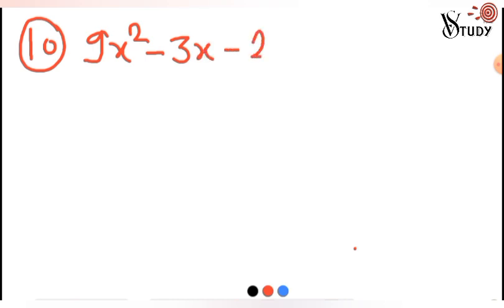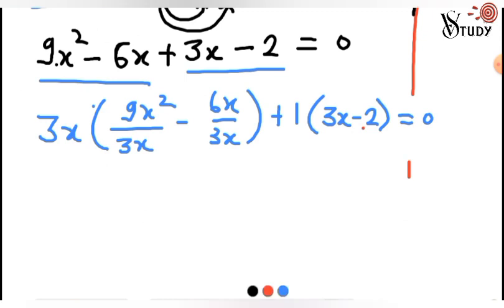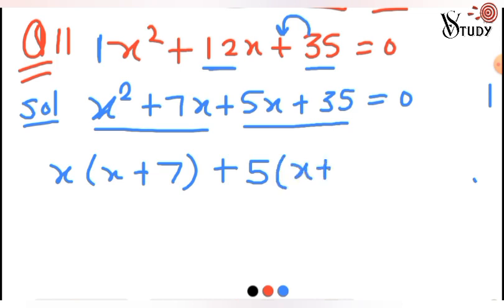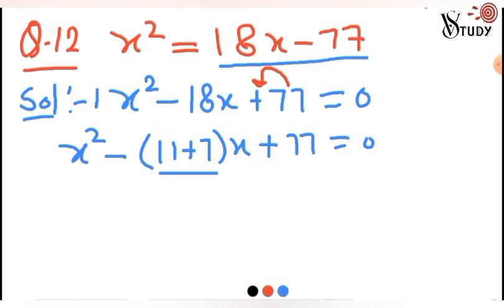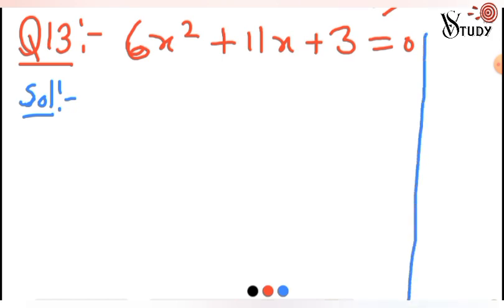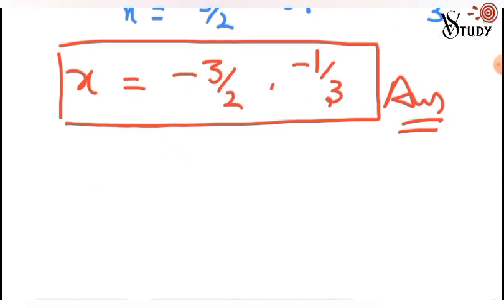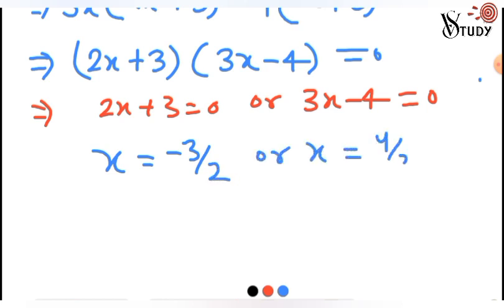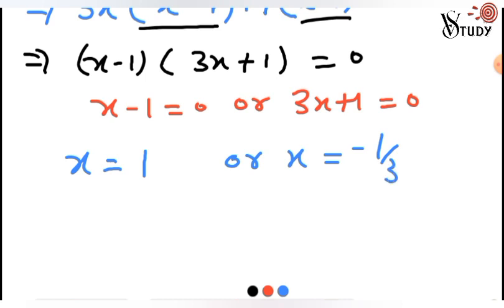Cracking Quadratic Equations | Q10_Q15| Vstudy Tutorial|L2 | Rohit singh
Title:- "Mastering Quadratic Equations | Vstudy - Your Gateway to Mathematical Excellence"

Welcome to Vstudy, your go-to destination for comprehensive educational content! In this video, we delve into the fascinating world of quadratic equations, breaking down the concepts step by step to ensure you grasp them with ease.

🔍 Topics Covered:

Understanding the Quadratic Formula
Graphical Representation of Quadratic Functions

🎓 Whether you're a student aiming for academic success or someone brushing up on their math skills, our detailed explanations and practical examples will empower you to conquer quadratic equations confidently.

Handle Name :- ‎@rohitcri